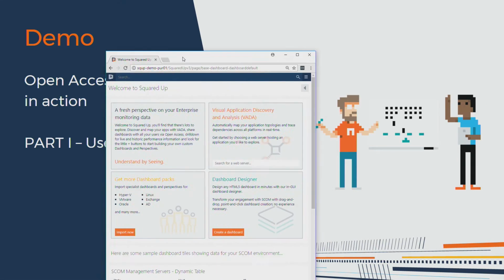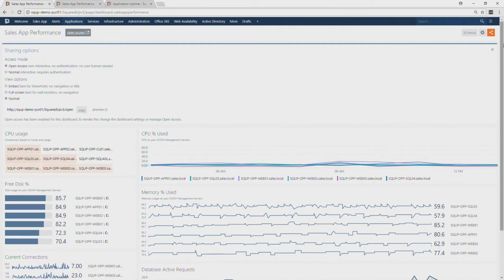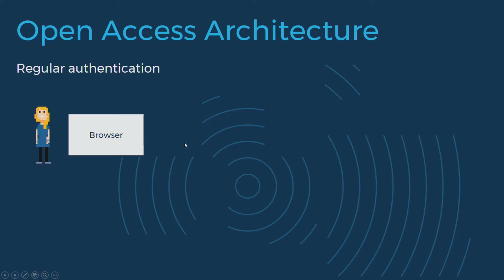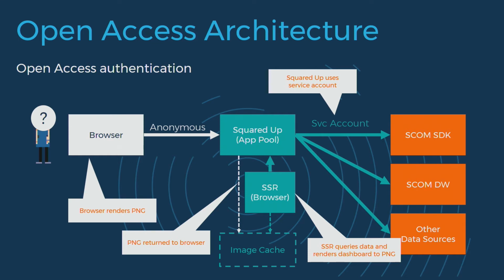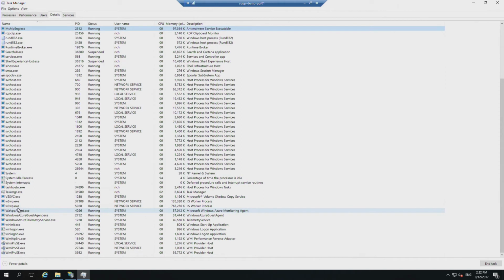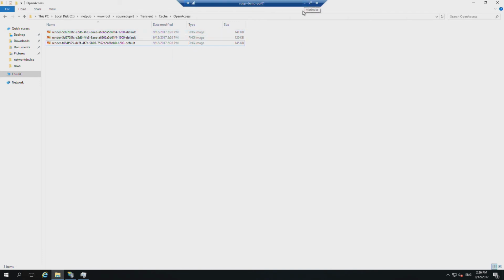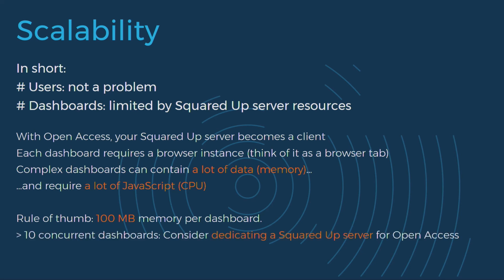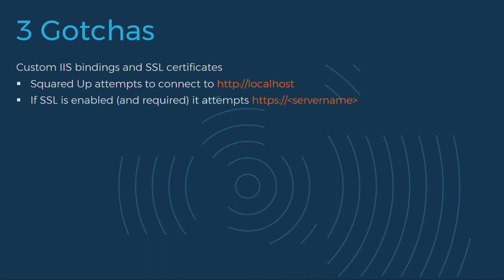Webinar: Open Access under the hood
Join Richard Benwell and Matthew Long as they take a detailed look at how Squared Up's Open Access feature works under the hood.  Open Access is a feature that allows an unlimited number of users to access dashboards non-interactively, perfect for wall monitors or providing service status dashboards to the masses via your company intranet portal.

First we recap what Open Access is and how to use it, and then dive into the architecture of how it all works.  Richard showcases the underlying technology and then finally highlights some of the common 'gotchas' that people run into, and their workarounds/considerations.  See the links section below for more details of how to configure and troubleshoot Open Access.

If this if your first time seeing Open Access (or the other sharing/embed options in Squared Up) check out the links below for last week's webinar on sharing and embedding Squared Up, which should give you some great pointers and discusses the myriad options in greater detail.